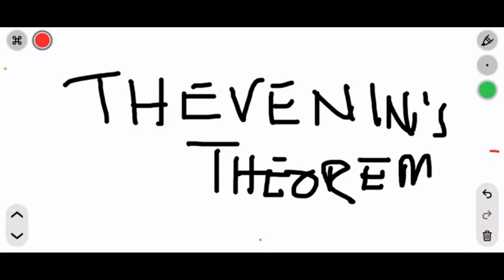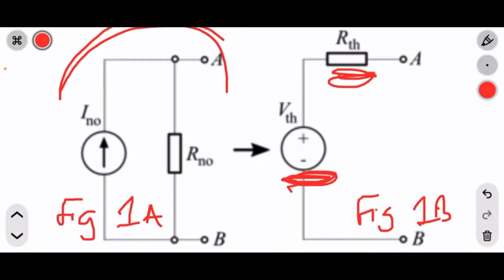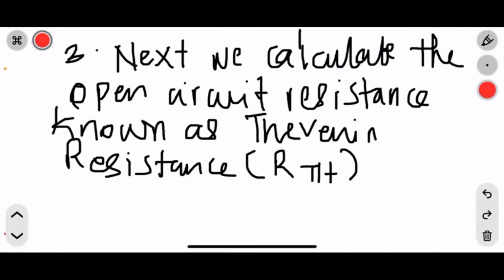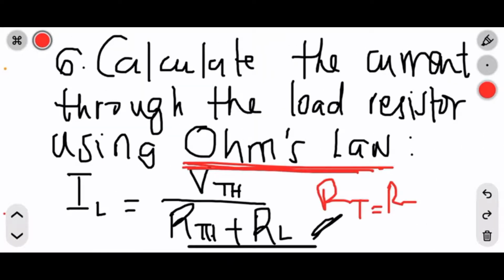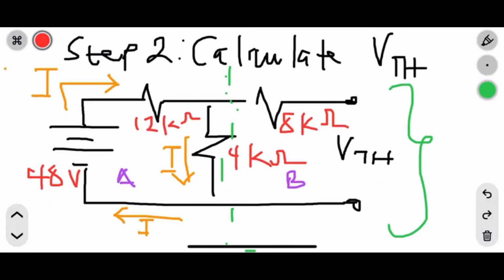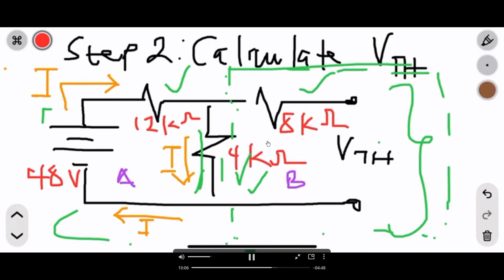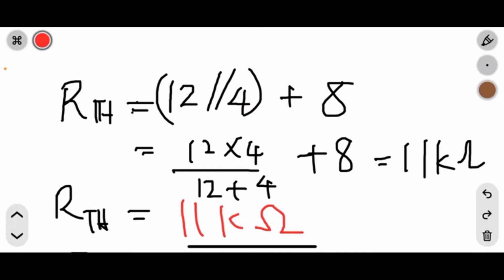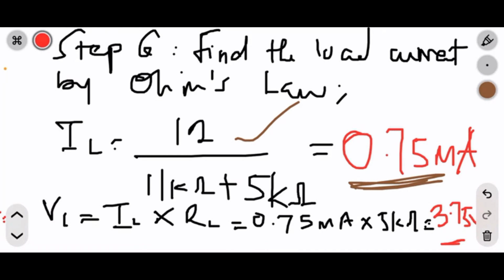Thevenin's Theorem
A quick lecture on Thevenin's Theorem where 6 easy-to-follow steps are given to follow in solving questions about Thevenin's Theorem. This video is prepared with your success in mind. A James Owusu-Appiah Production.